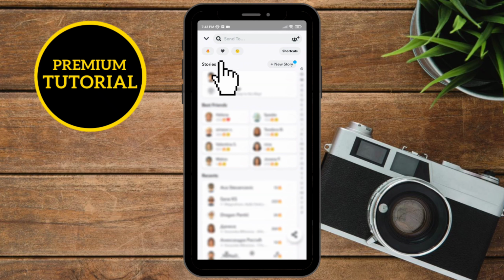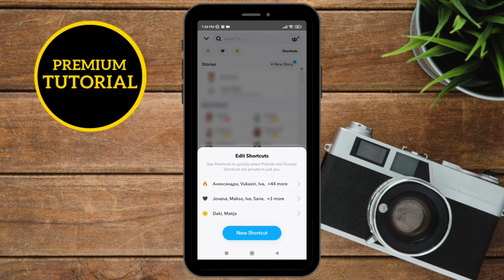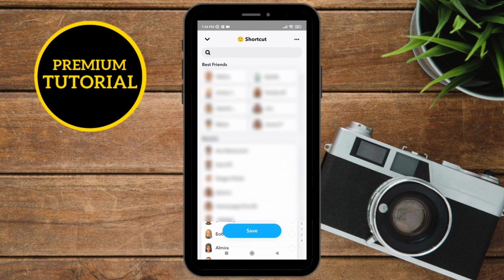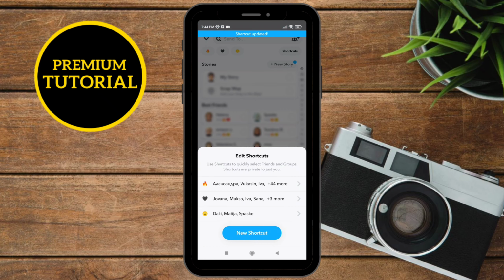How to Edit Shortcuts On Snapchat (2023)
Do you want to learn how you can edit your Snapchat shortcuts? If you want to add or remove people from your shortcuts on Snapchat, then follow this simple step-by-step tutorial.